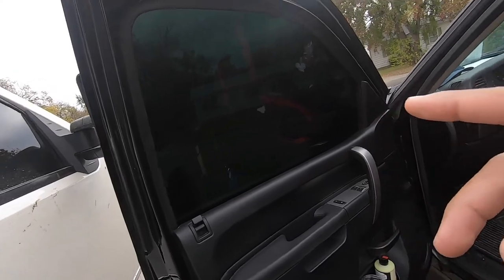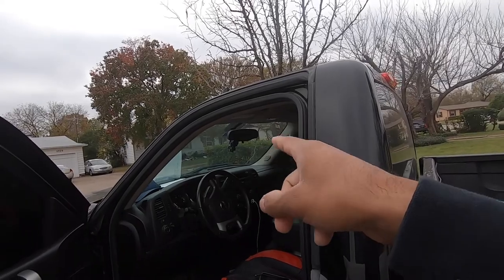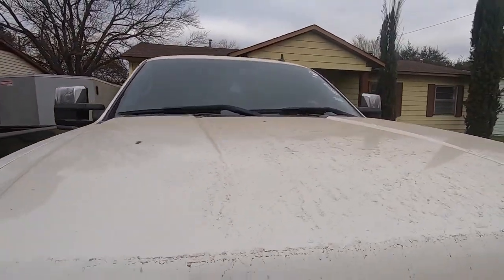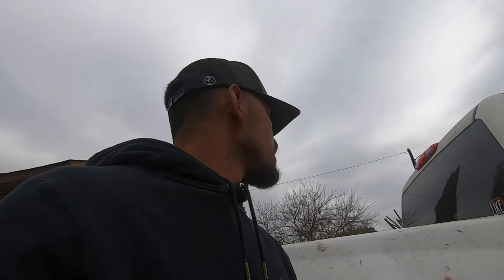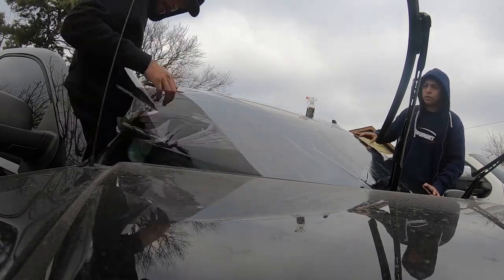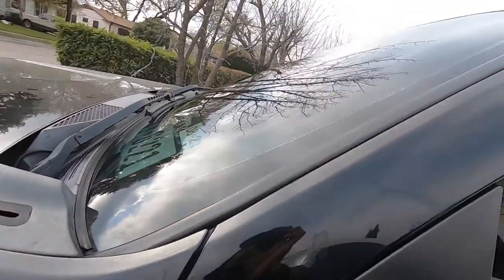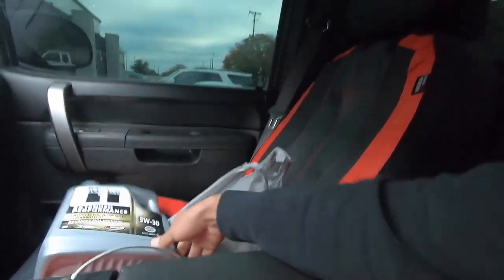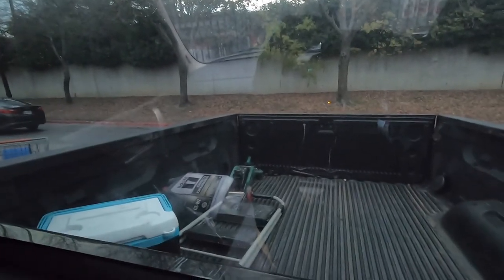SIERRA GETS WINDSHIELD TINT | I FRACTURED MY FINGER